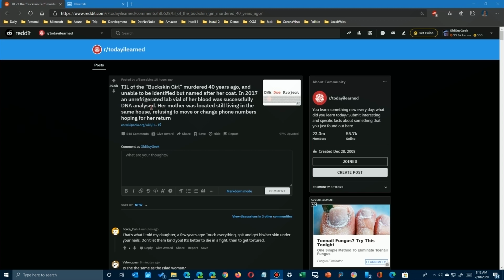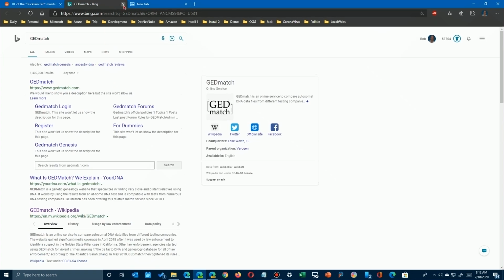Coming to Edge Chromium - Search Results In RightPane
In Edge Chromium if you want to search on a word or phrase you can just right-click and 'search the web'. But in the development version of Edge Chromium you can do that search in the same browser window without leaving the page you are viewing!